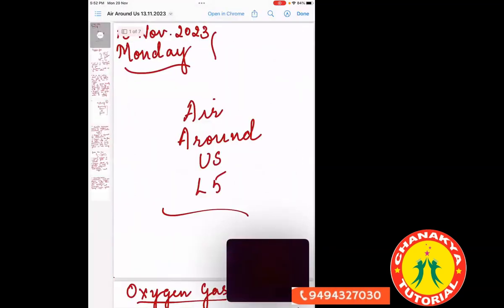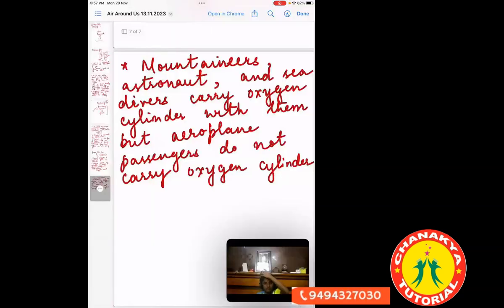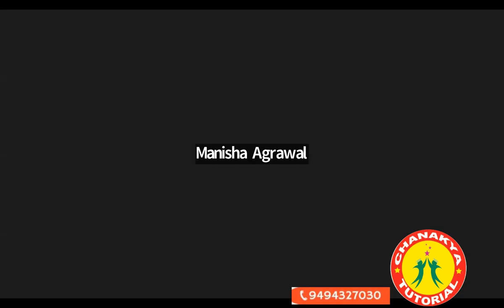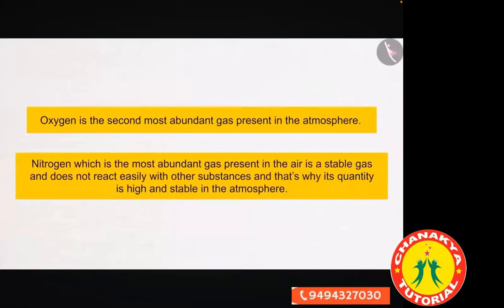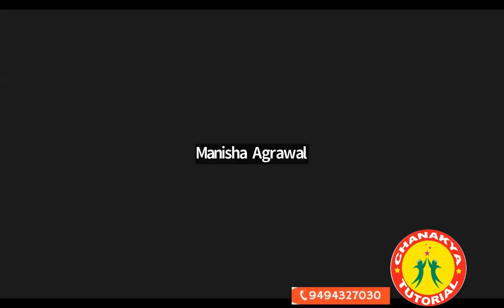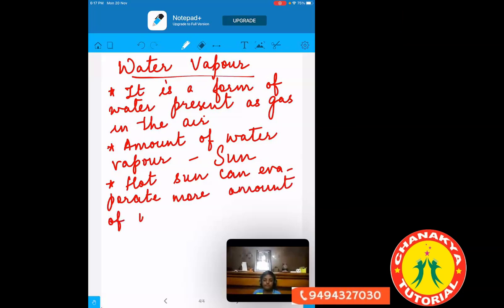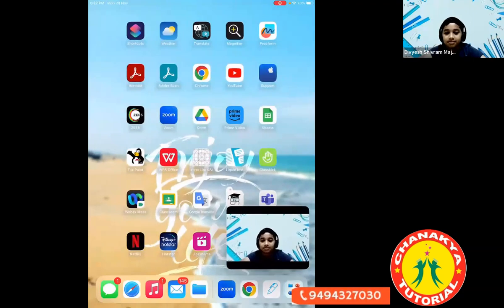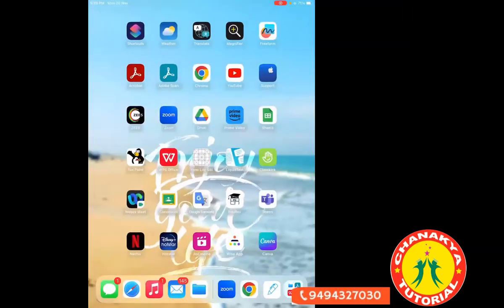Air around us 20/11/23 L6